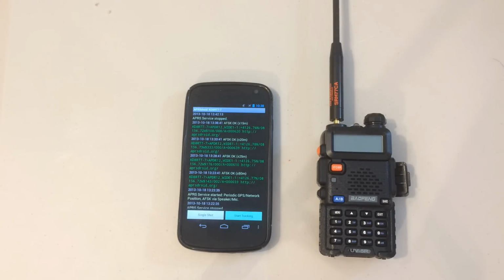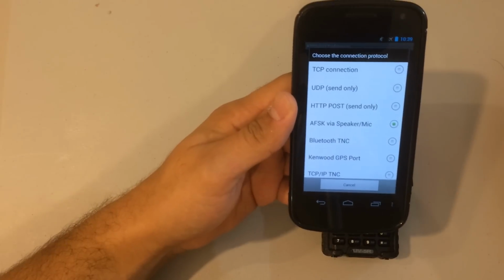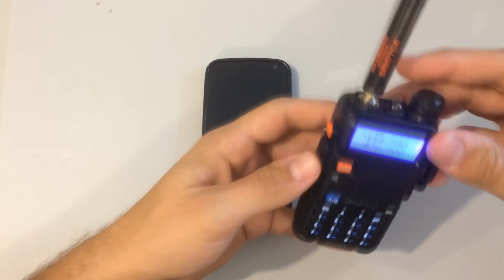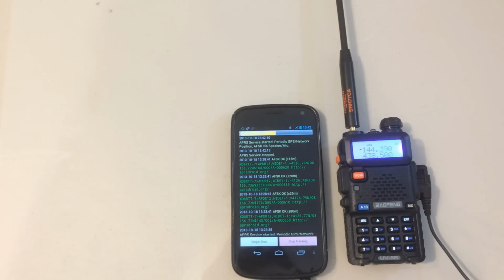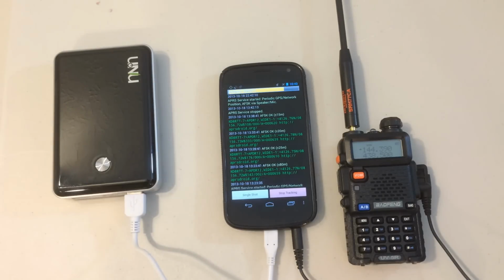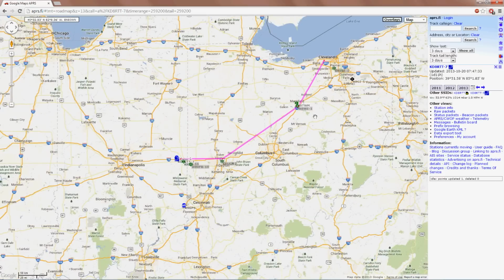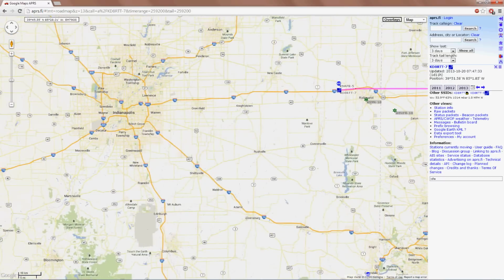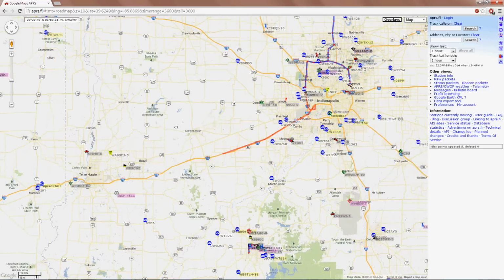Get Started with APRS for only $30!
UPDATE: Please click on the annotation to visit +SurvivalTech's video response on improving this design. I have received some criticism here in the comments on my design as it is a bit too simplistic to be used on the APRS network.

I explain my basic setup for APRS which uses a Baofeng UV-5R HT and Android phone running APRSdroid and test it by shipping it to Indiana!
Baofeng UV-5R at Amazon
3.5mm Cable

for my other projects with Amateur Radio!
Use this link if you plan to do ANY shopping on Amazon.com; it helps me fund my content and doesn't cost you anything!